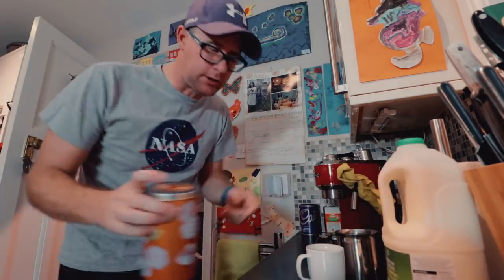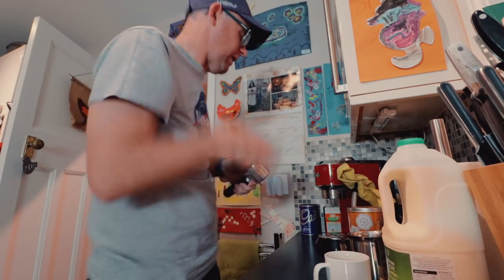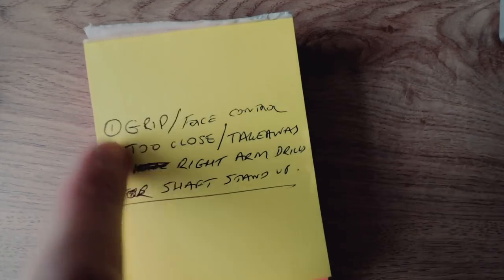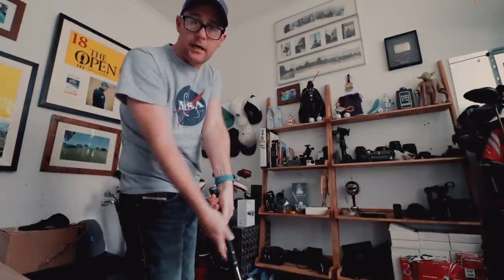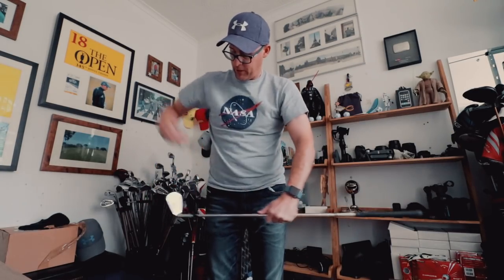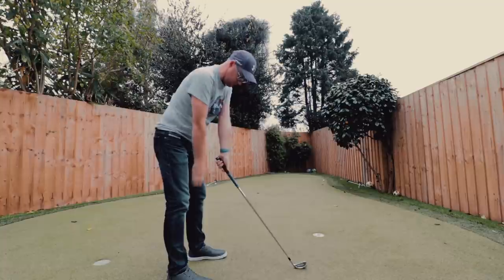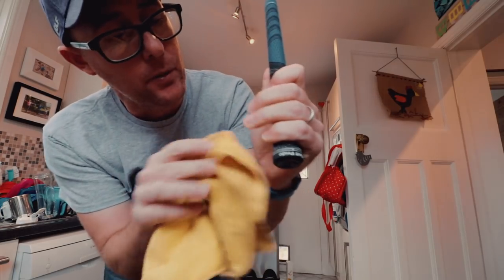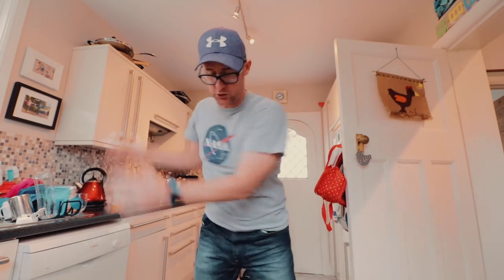FIX GOLF SWING FAULTS WITH SIMPLE IDEAS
FIX GOLF SWING FAULTS WITH SIMPLE IDEAS with Mark Crossfield PGA professional talks about fixing common golf swing issues with some simple golf tips that could help all see why golf lessons could really help your golf game. Improve your driver golf swing or your irons swing with some good lessons that allow you to see what your faults are and what is the easiest way to fix them. If you want professional basic golf swing help that you can take to the golf course and start playing better then make sure you subscribe today the videos are FREE and daily.